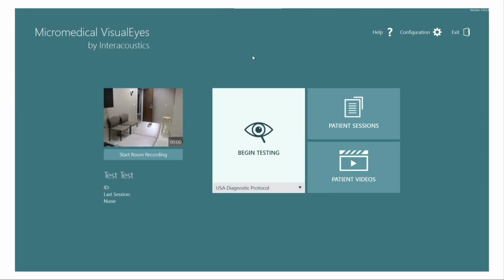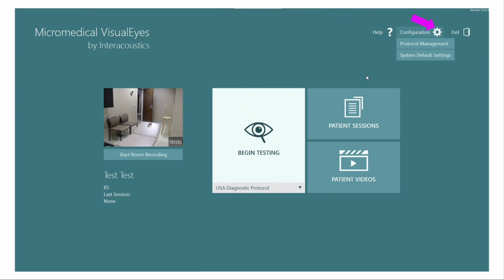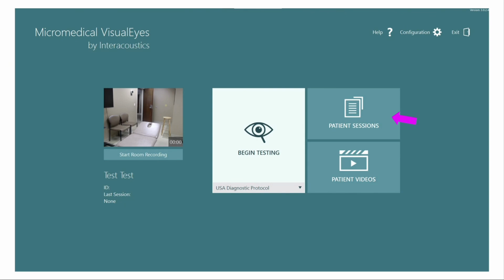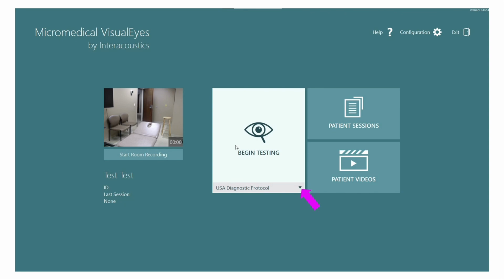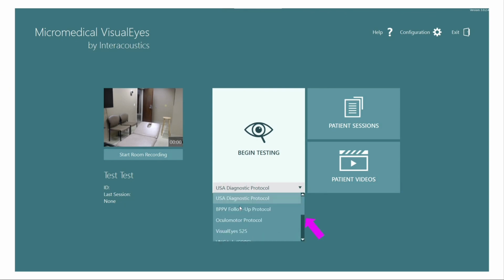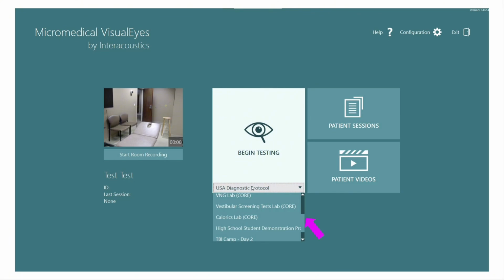VNG: Main Screen & How to Change Protocol